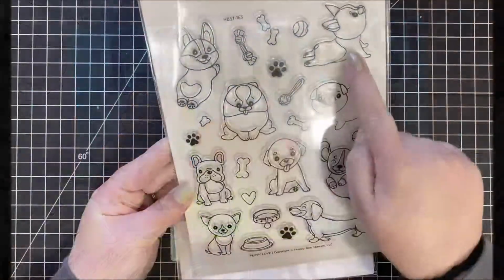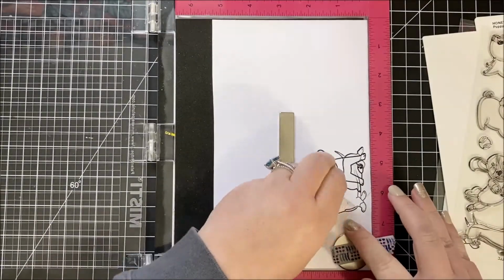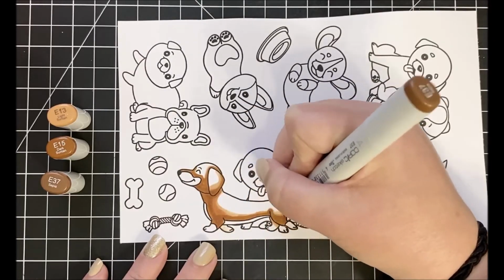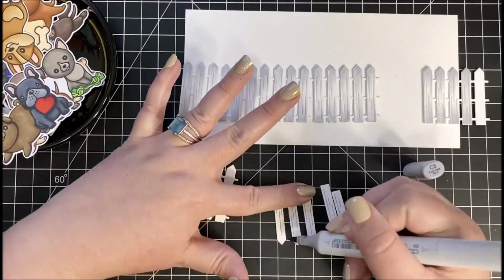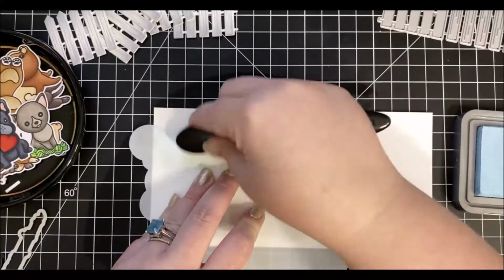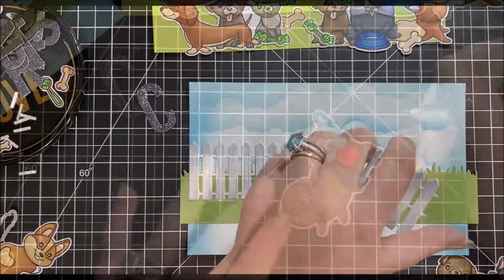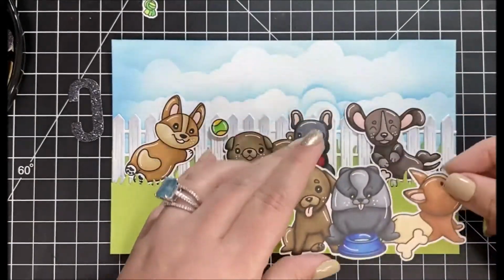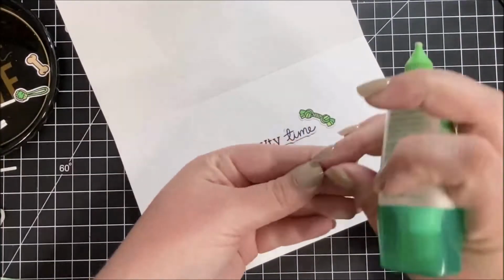Puppy Love Congrats Card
Hey everyone, I'm super excited to announce that I am part of the Honey Bee Stamps Design Team! As such I decided to create a card to congratulate my supervisor for being award the Manager of the Year award at my job; and what better way to celebrate then with a bunch of adorable puppies!

Let me know down in the comments which puppy is your favorite as well as if you have a puppy at home? I have two mini aussies, Binx and Mona.

Thanks again for stopping by and spending sometime with me and as always have a wonderful day and Happy Crafting!